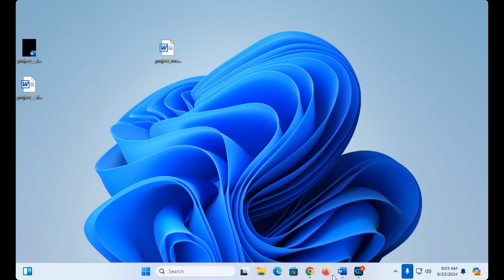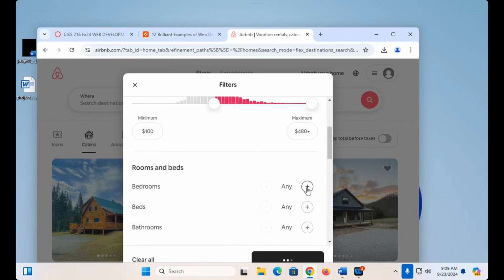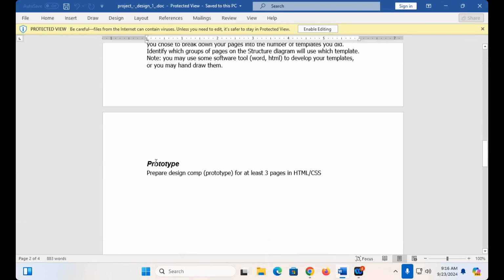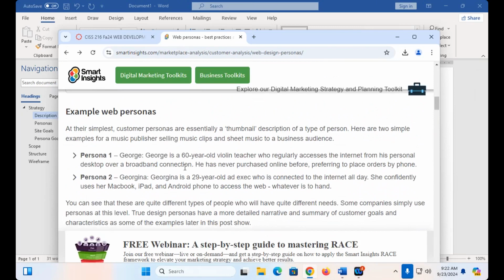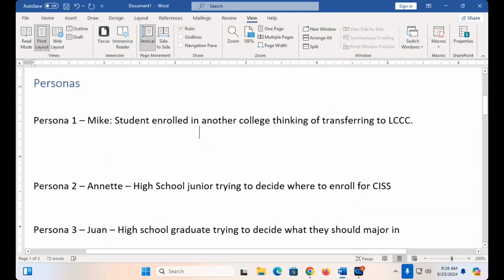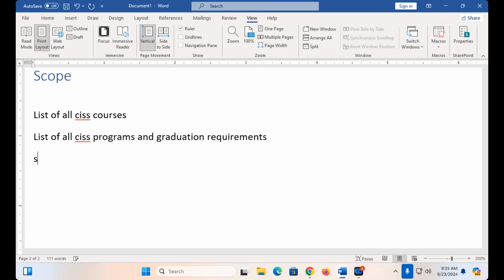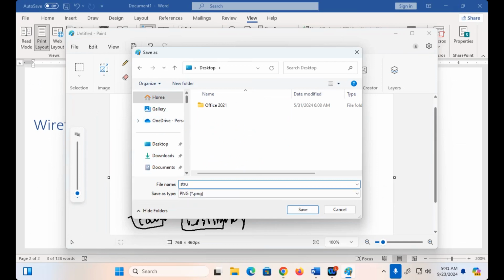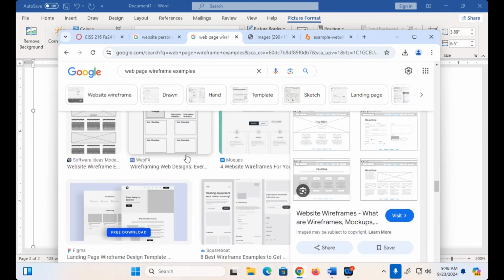CISS216 - Web Development - Fall 2024 - Week 5 Lecture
Discussion of Web Design Process and Semester Project